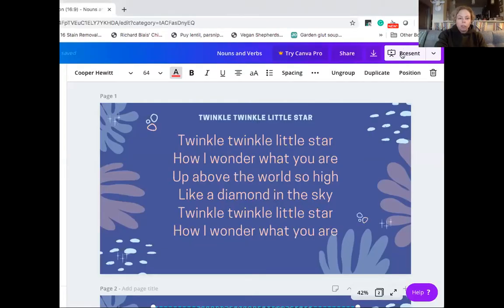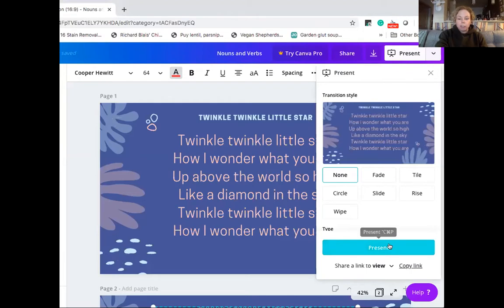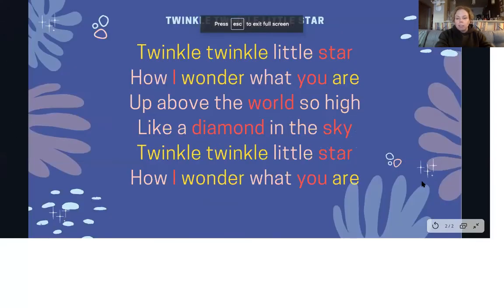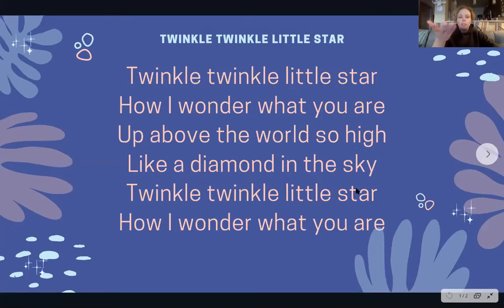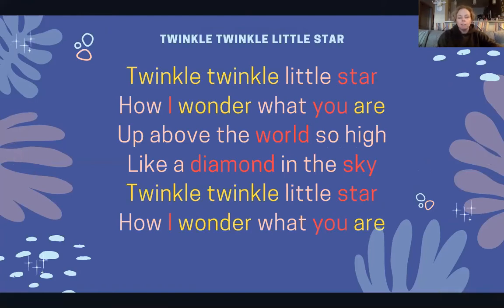Writing with nouns and verbs—teaching activity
A teaching activity to instruct writing with nouns and verbs. I have my college students bring in lyrics to a song they write. They highlight nouns and then verbs. Then notice how many of both are in the lyrics. Details in the video.